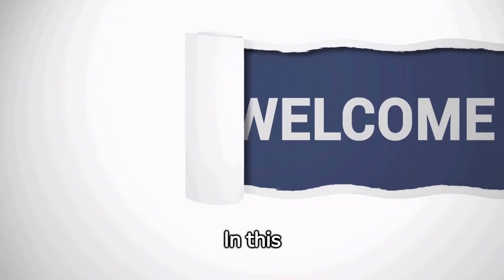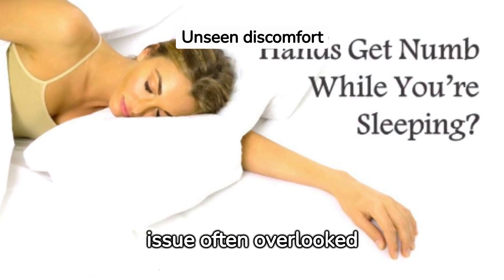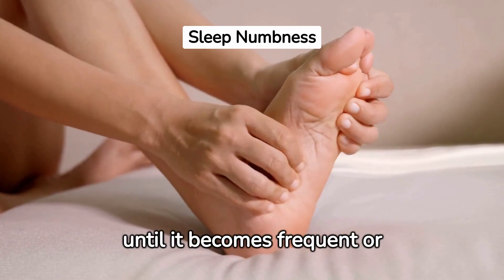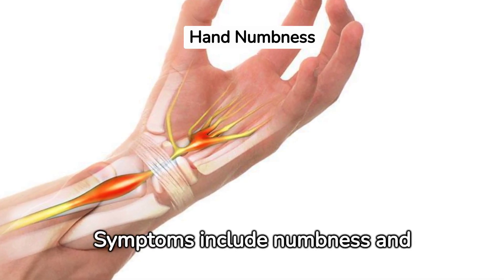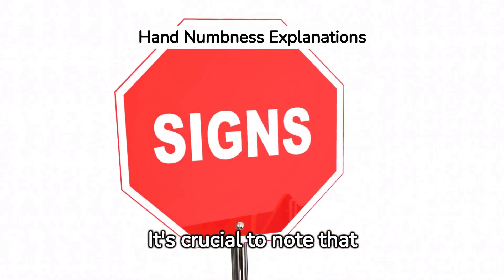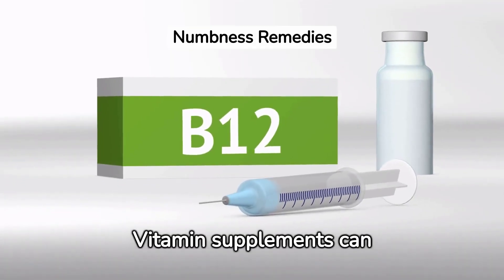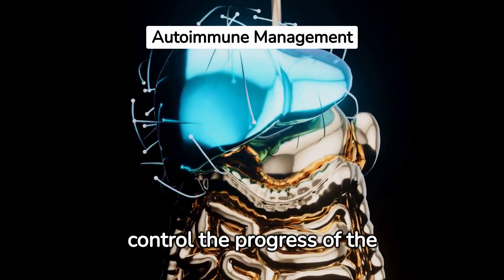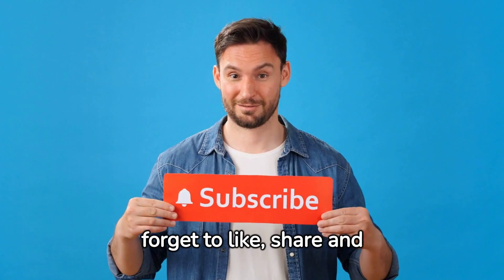Hand Numbness While Sleeping | Numbness In Hands and Feet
Welcome to @PhysioMedics. In this video, we are going to discuss reasons behind hand numbness while sleeping and hand numbness treatment.

Hand and feet numbness while sleeping, often referred to as "sleeping limbs" or "pins and needles," is a common phenomenon that many people experience at some point in their lives. This sensation occurs when sustained pressure or compression is applied to nerves, leading to temporary disruption of normal nerve function. The most frequent culprits are sleeping positions that put prolonged pressure on specific nerves, restricting blood flow and causing the nerves to become temporarily compressed. As a result, individuals may wake up with a tingling or numb sensation in their hands or feet.

The most common cause of hand and feet numbness during sleep is improper positioning, where nerve compression occurs due to prolonged pressure on the wrists, hands, or feet. The nerves affected are often the ulnar nerve in the arm or the peroneal nerve in the leg. This phenomenon is typically harmless and resolves on its own once the pressure is relieved and blood circulation returns to normal. However, in some cases, persistent or recurring numbness may be indicative of an underlying medical condition such as carpal tunnel syndrome, peripheral neuropathy, or a herniated disc.

To alleviate or prevent hand and feet numbness while sleeping, individuals can try adjusting their sleeping position, using ergonomic pillows or supports, and avoiding tight or constrictive bedding. If the numbness persists or is accompanied by other concerning symptoms, seeking medical advice is recommended to rule out any underlying health issues and receive appropriate treatment. In general, understanding the factors contributing to this sensation can empower individuals to make informed choices about their sleep environment and habits, promoting better overall sleep quality and minimizing the occurrence of hand and feet numbness.

hands go numb while sleeping,
carpal tunnel syndrome,
peripheral neuropathy,
numbness in hands,
hands get numb while sleeping,
hand numbness while sleeping,
hand numbness treatment,
hand numbness relief,
prevent numbness in arms and hands,
numbness in hands and feet while sleeping,
numbness in hands and feet,
numbness in hands and fingers,
reason for hand numbness during sleep,
hand numbness causes.